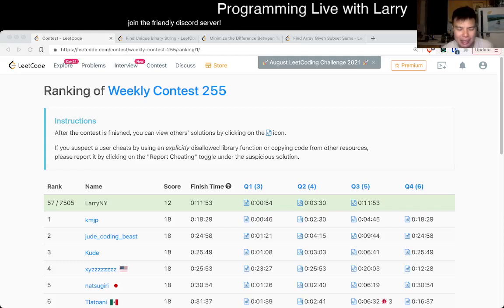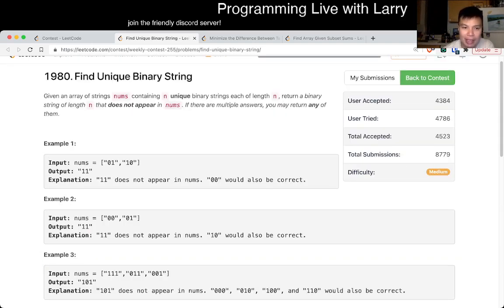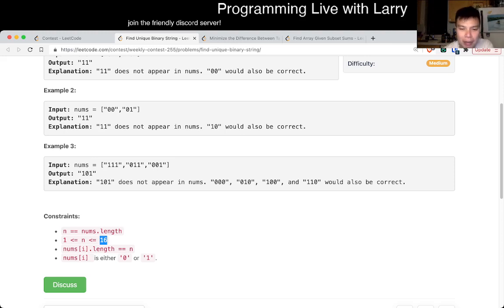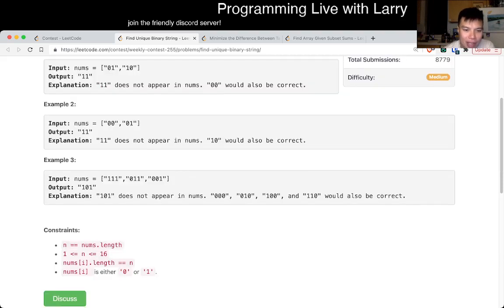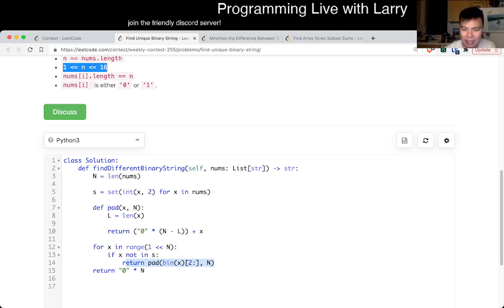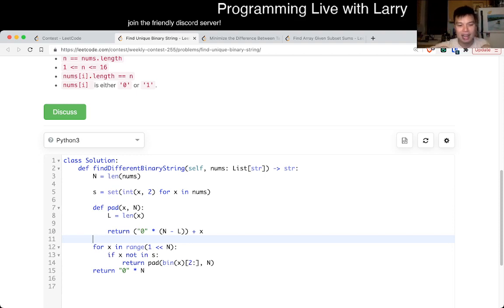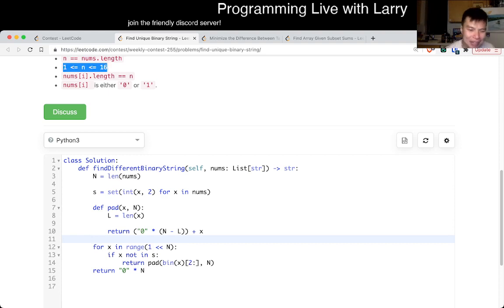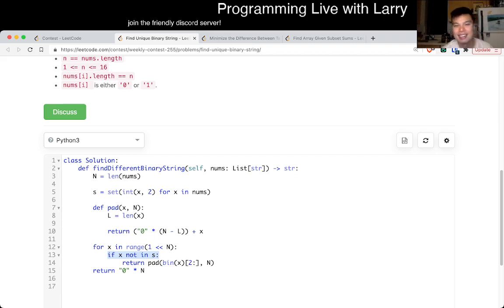1980. Find Unique Binary String (Leetcode Medium)